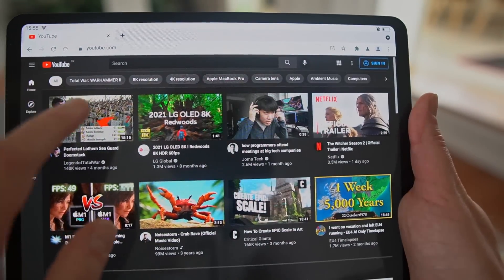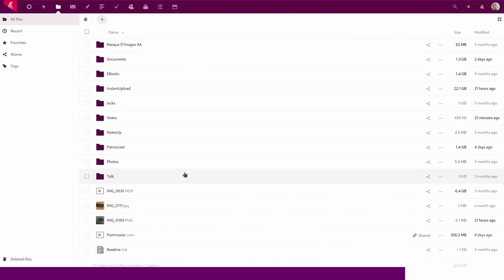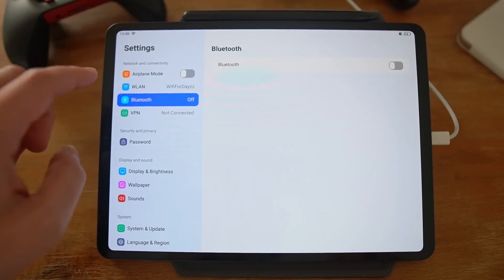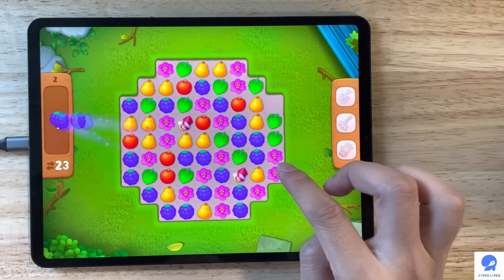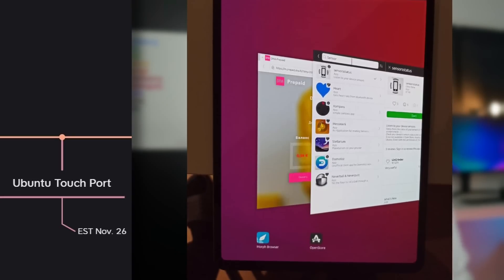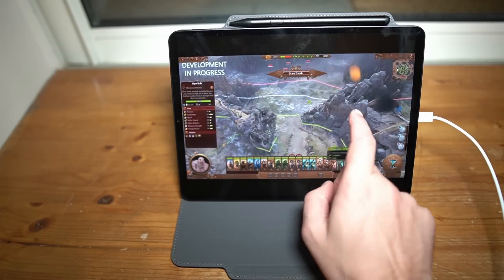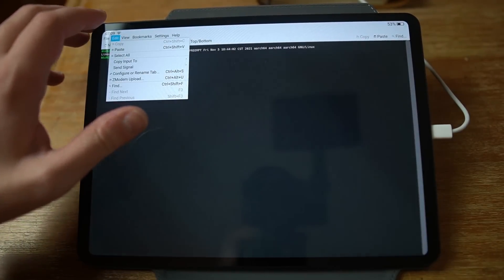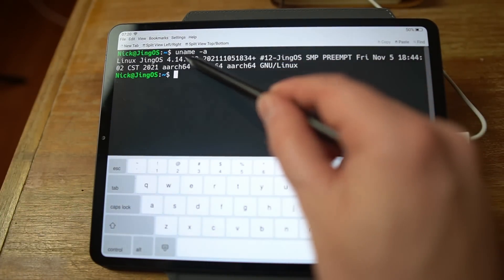JingPad Roadmap and updates, installing other distros, open source status, pen latency, and more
Wanna get your own Linux server? for a 100$ credit !

00:00 Intro
00:29 Sponsor: Linode
01:41 JingPad / JingOS Roadmap
06:23 JingOS 1.1 Update
08:46 Installing other distros, pen latency...

Ok, let's begin with the roadmap for this device: fortunately, it's not a ship it and drop it product, the company behind it, JinGLing, has published a first roadmap for the near future with various important milestones.

So, we already went through the "Major event of JingOS", which I guess is the release of JingOS, we also already got the JingOS ARM 1.1 update.

The code for the ARM version isn't available yet, and this is the goal of that project. More interesting is the availability of Android App Support on November 14th. It's of course, a pre-alpha version, probably on the same level as what they've demo-ed on their videos previously, or what we've already seen from other youtubers with review units.

Now, the next item on the roadmap is also a major one, which is "Bootloader unlock".
At the moment, you can't install other distributions on the JingPad. JingOS is the only one that will run, because the bootloader isn't unlocked and isn't accessible.

Next, we have a JingDroid ROM, which is just a JingOS Android ROM, that's closed source, and can be installed on other Android devices. We should also see an Ubuntu Touch Port for the JingPad.

And finally, at the very end of November, on the 30th, they should release a JingOS ARM ISO, that people can try out on other devices.

Ok, now Let's talk about the latest update to JingOS ARM on the JingPad. It was released just a few days ago, and I installed it on my device.

The main ones are related to energy consumption and charging speed, which were 2 big issues with the JingPad: it discharged extremely quickly, and charging was extremely slow as well.
I can report that this is now fixed. Sorta.

In terms of applications, the Jing OS Store now loads a lot faster, and it got a few more apps compared to the last time I showed it, including Okular, Rhythmbox, VLC, Kodi, Krita, or MyPaint.

The apps that are added aren't specifically optimized for touch: VLC has super tiny controls, Okular has its super small menu bar, for example.

Apart from that, you now have access to the full menubar for Konsole, the terminal app, and it's correctly sized as well.

The File manager also gained some progress indicators when copying and moving files.

On the hardware acceleration front, I thought it wasn't enabled, but after using mesa-utils and glxinfo, it seems that it is, which is disappointing: performance and smoothness is not what I'd expect from something using the GPU to render the animations.

On the kernel side of things, JingOS ARM doesn't run on a mainline Linux kernel. Uname returns a Linux JingOS 4.14 kernel, but it is actually an Android kernel for now.

Speaking of other distros, as mentioned previously, you can't install them yet.

I was also asked about Telemetry in the OS. The x86 version collects the MAC address of the device at the time of activation, at first boot, and it seems that the ARM version can also collect the country of the user, their timezone, and automatic bug reports, but only IF you enabled "privacy sharing" at first boot when setting up the device.

People also asked me about the pen latency, I wouldn't recommend this in its current state for anyone who wants to use this as a drawing tablet. Using Krita, for example, is pretty stuttery, and there is no palm rejection builtin these apps, or the tablet, so you tend to draw lines with your hand as well.